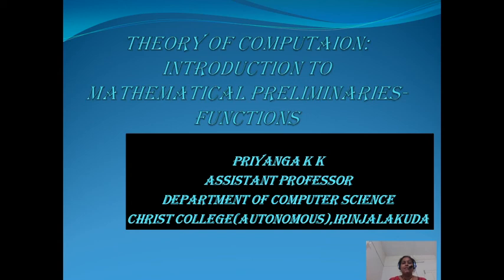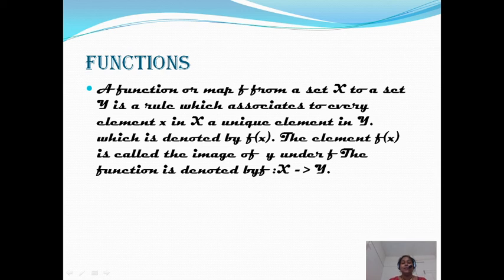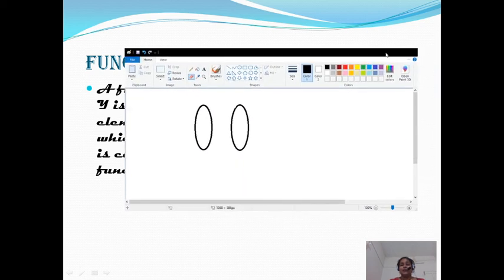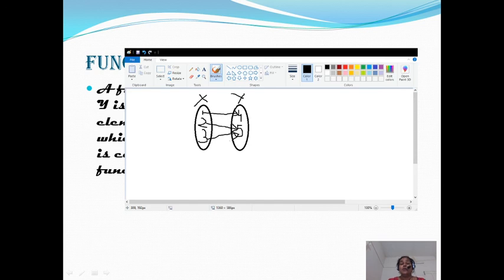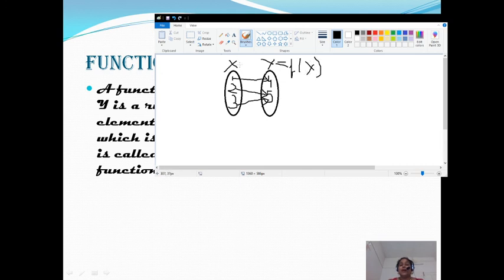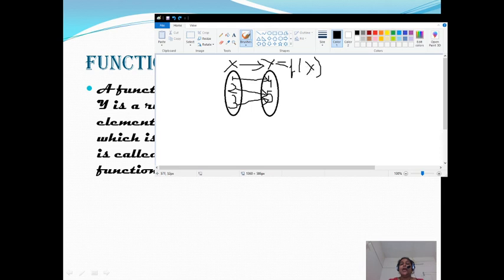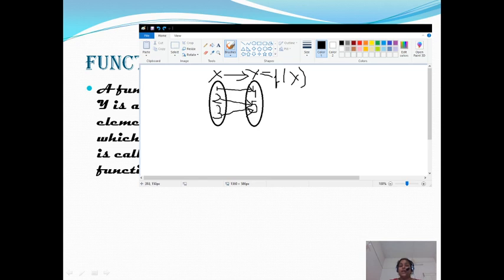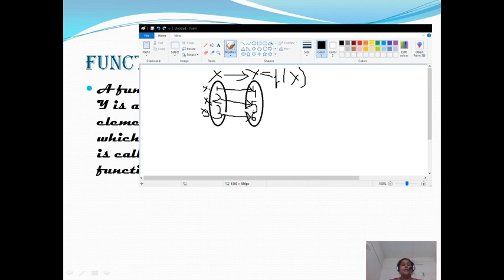CONCEPTS OF FUNCTIONS IN TOC-BY PRIYANGA